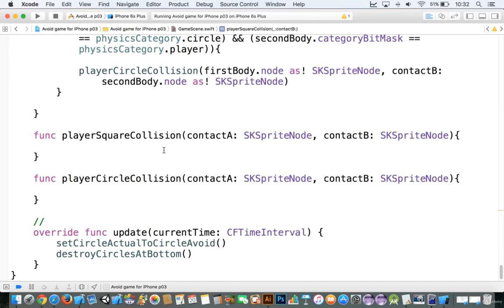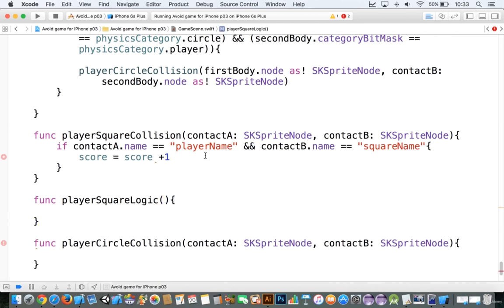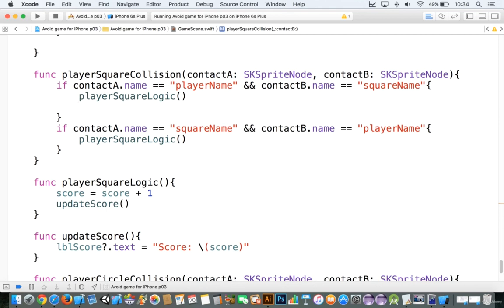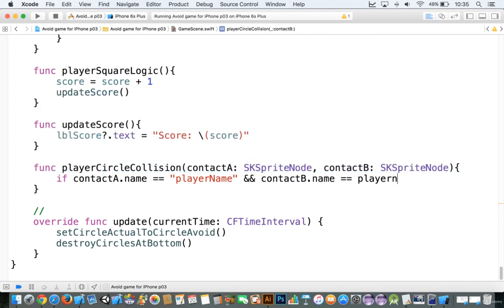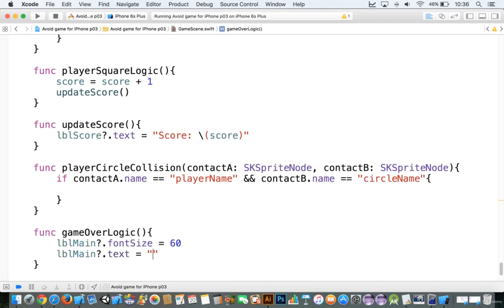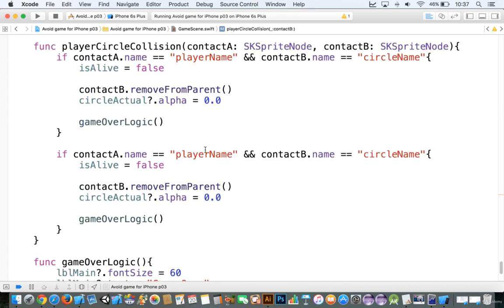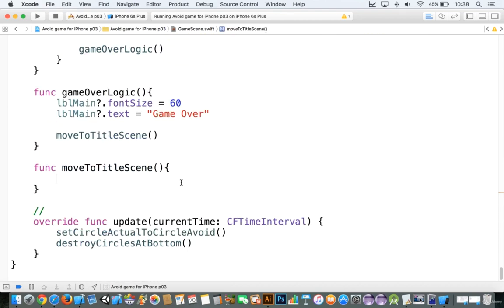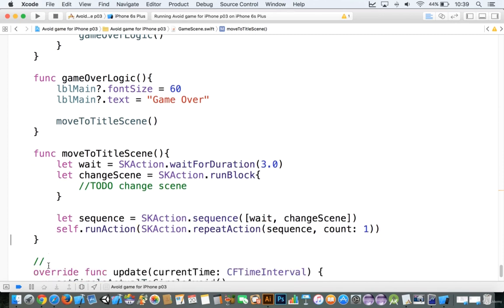Construct 2 Recreations for the iPhone (11 Setting up the physics part 2)